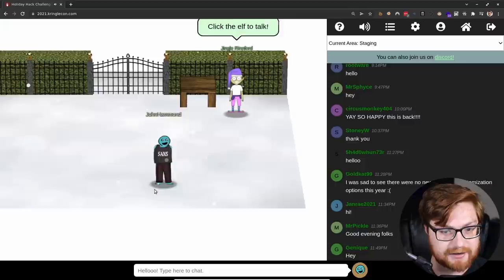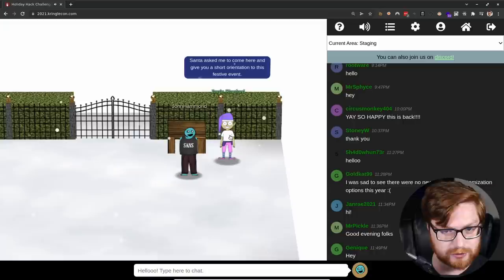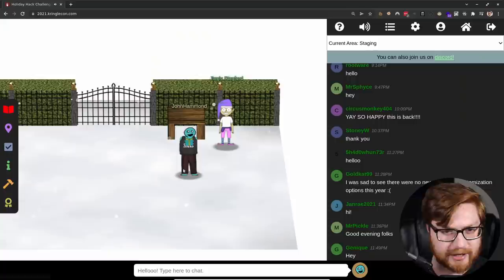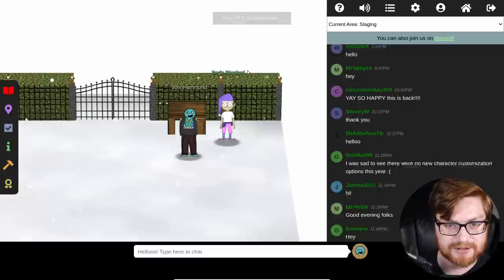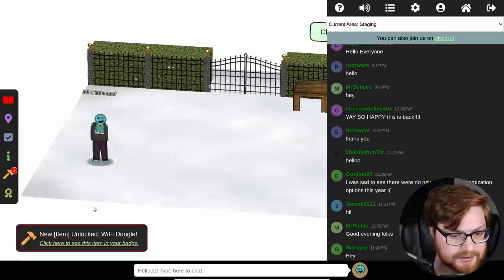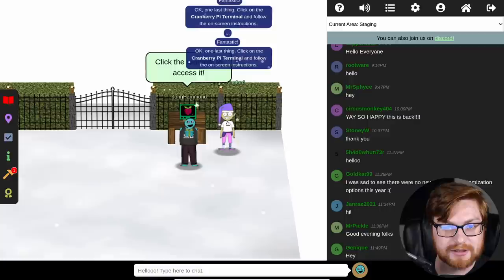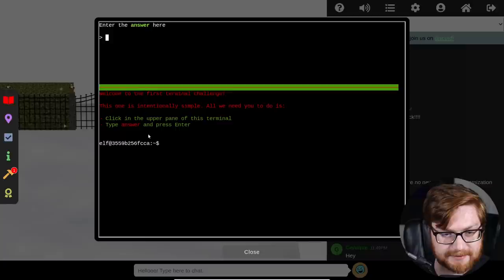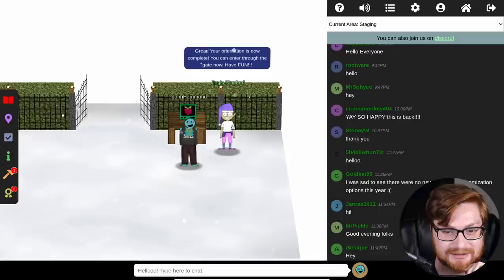SANS Holiday Hack Challenge: Intro and Grepping for Gold